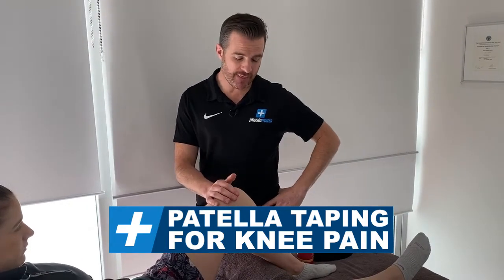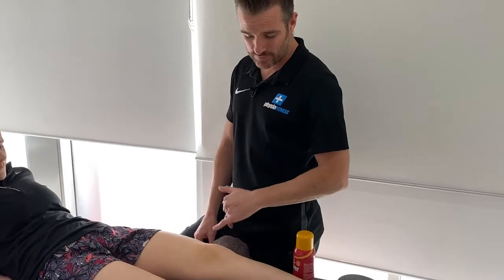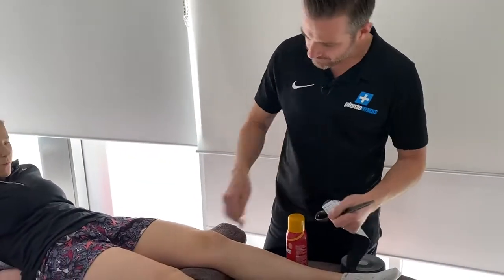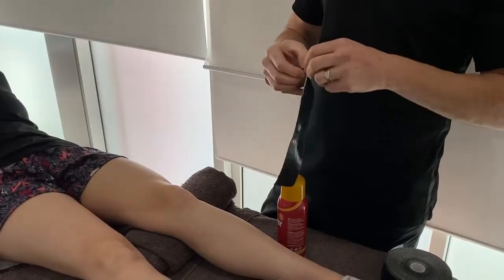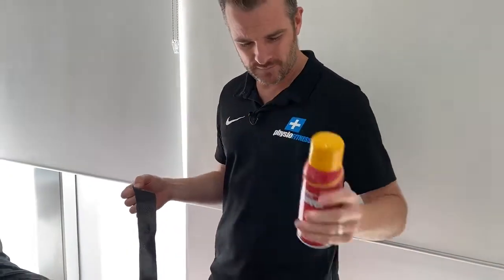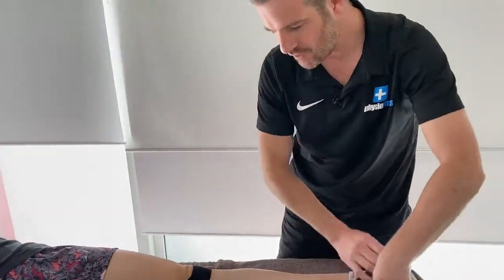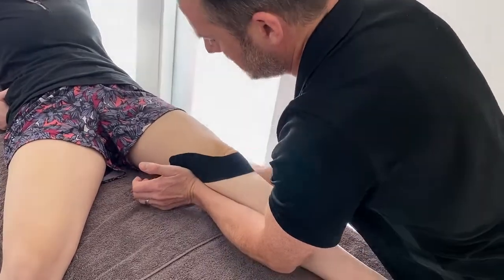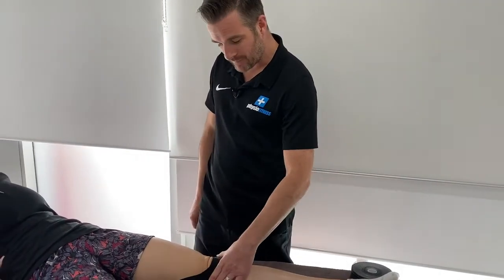Kinesio Taping for Patellofemoral Knee Pain | Tim Keeley | Physio REHAB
2nd part to show both practitioners AND patients on how I tape the knee with kinesio tape for infrapatella and patello-femoral pain problems. The taping unloads the knee cap quite well which helps in cases where there is retropatella pain, inflammation under tendon, as well as when the quads are weak. Weak quads or VMO atrophy will mean the extensor mechanism is not as efficient in the PFJ - which can cause mechanical load and pain the joint. The taping offloads that issue somewhat which enables patients to do more of the rehab exercises to strengthen the quads and improve the cause of the problem. Sometimes the pain to too much to actually do the rehab and the patint gets stuck. The taping therefore is a temporary means to an end to rehab, not a fix in itself alone. Make sure the rehab work it done!